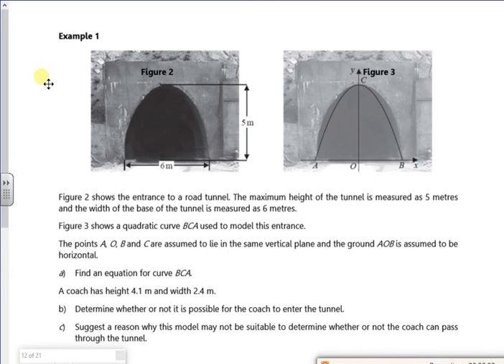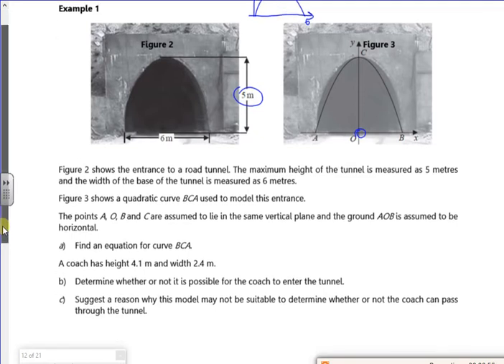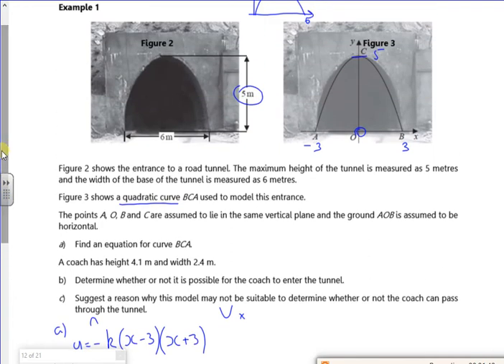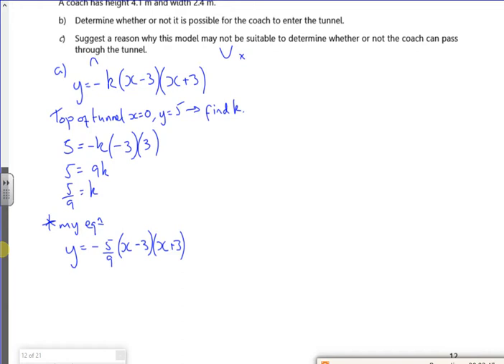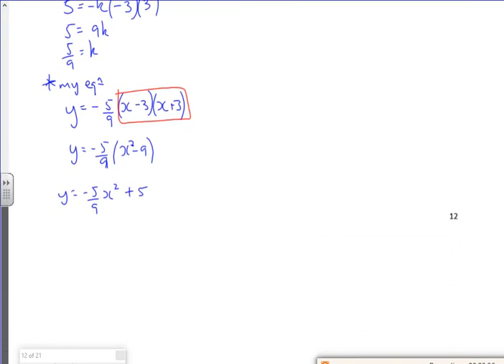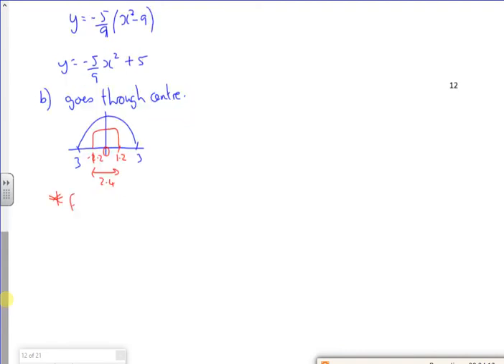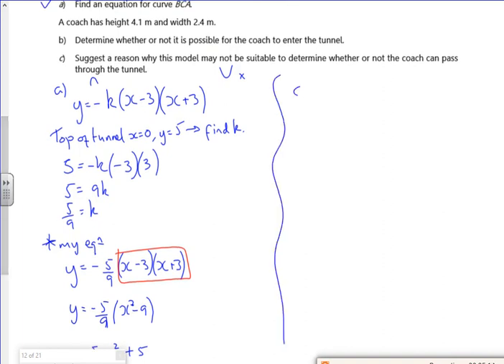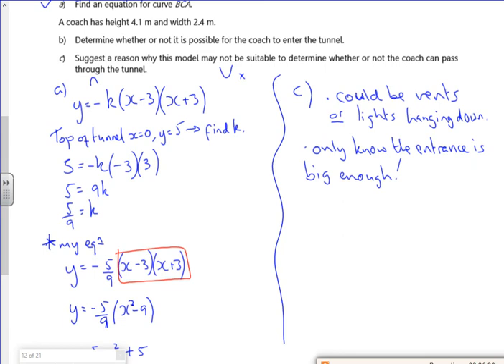2021 A1 model L2 vid4